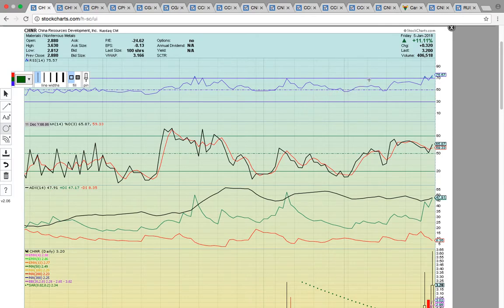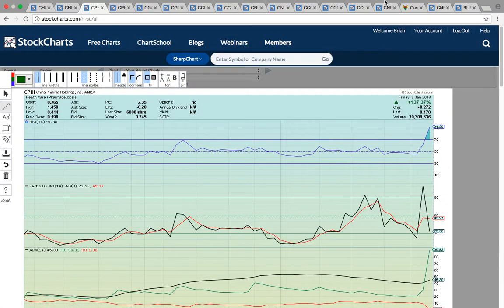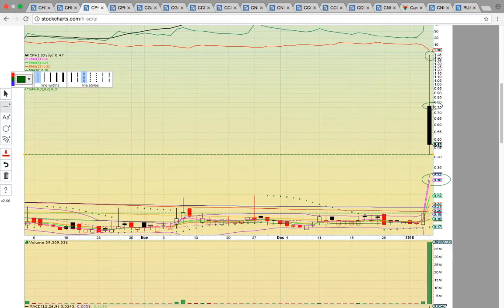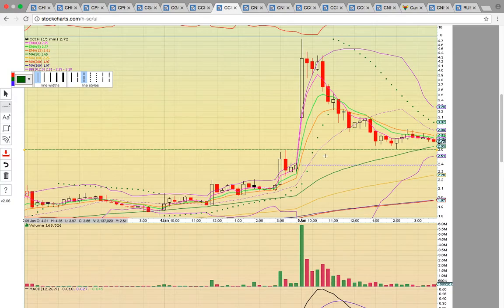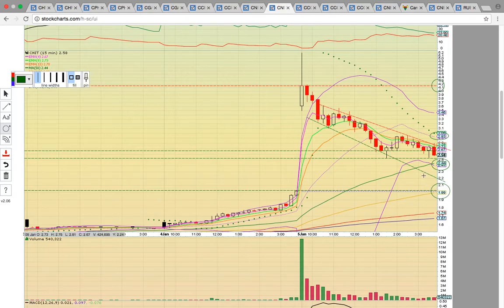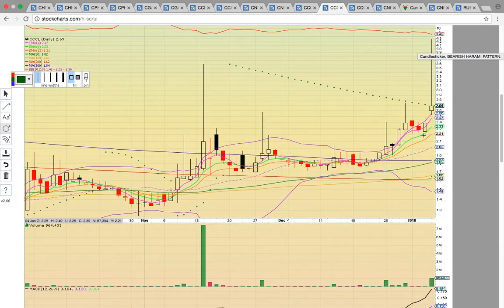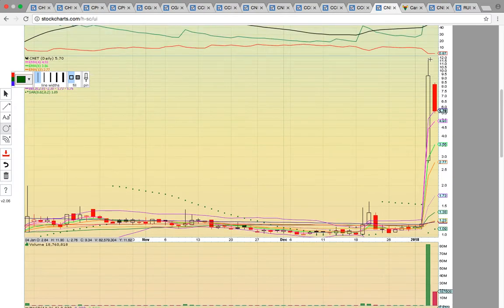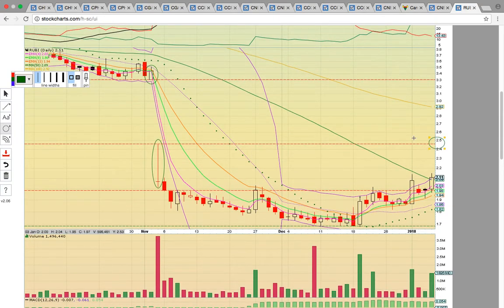$CHNR $CPHI $CGA $CCIH $CNIT $CCCR $CCCL $CNET $RUBI Charts 1/7/17 - TA Video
Tutorial - OspreyEye Chart Coach - Link To Chat - The China Stocks Were Under Pressure On Friday After The Gap Up Opens - I Show Key Support & Resistance Levels On Multiple Time Frames - $CHNR $CPHI $CGA $CCIH $CNIT $CCCR $CCCL$CNET $RUBI Charts Analyzed - Please Subscribe To The YouTube Channel & Hit The Like Button
 Thanks - Technical Analysis - Japanese Candlestick Patterns -